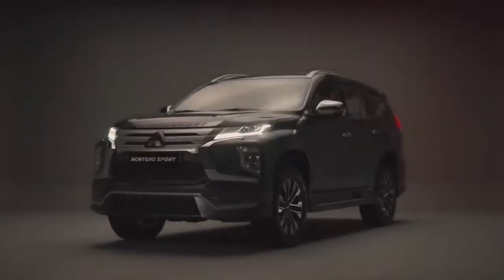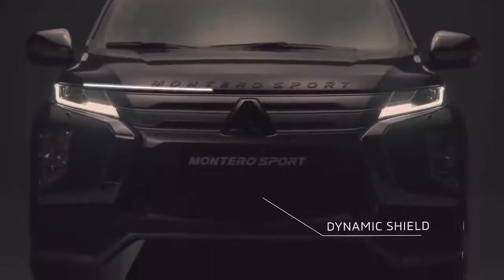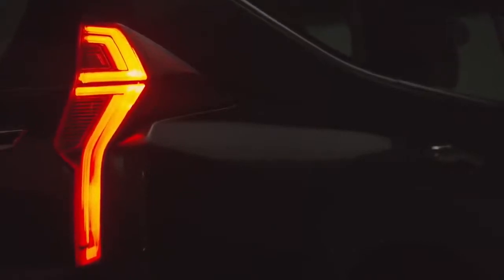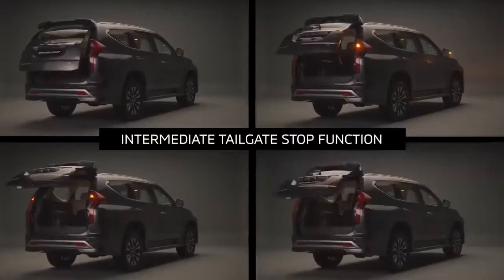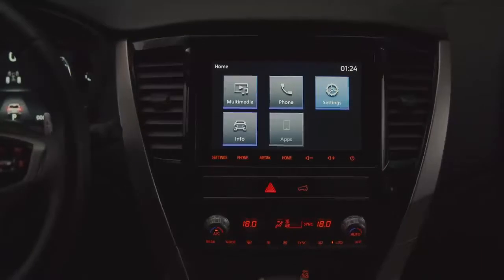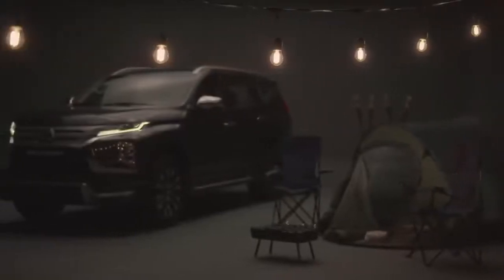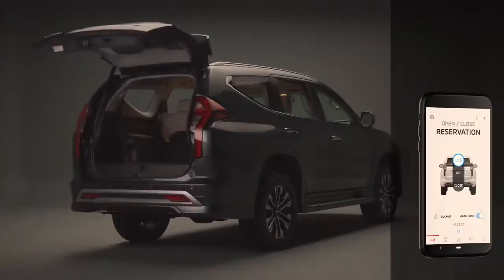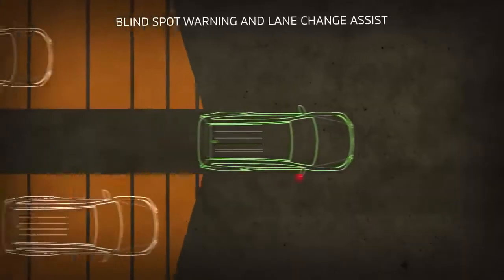Mitusbishi Montero Sport 2022 I Mid - Size SUV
The Mitsubishi Pajero Sport is a mid-size SUV produced by the Japanese manufacturer Mitsubishi Motors since 1996 that has spanned over three generations and based on the Mitsubishi Triton. Mitsubishi has formerly used the Mitsubishi Challenger (三菱・チャレンジャー, Mitsubishi Charenjā) name in Japan and some international markets, but since the third-generation model, the Pajero Sport/Montero Sport/Shogun Sport was the name used instead.